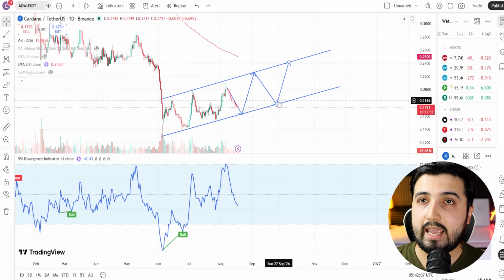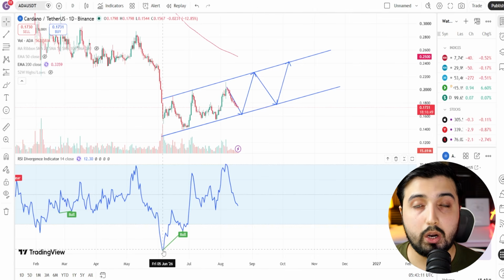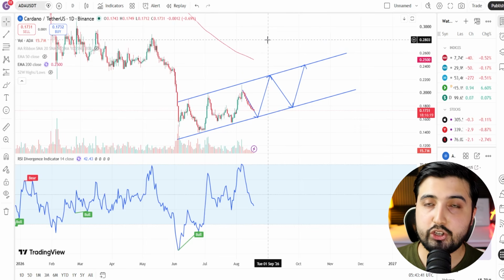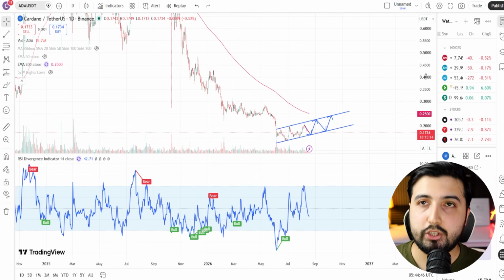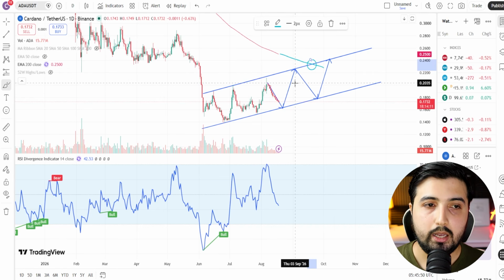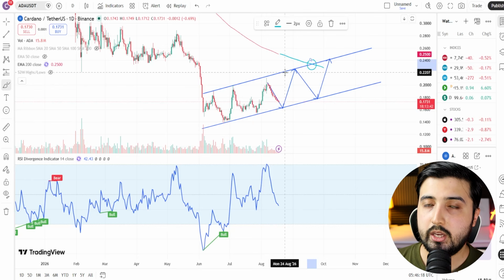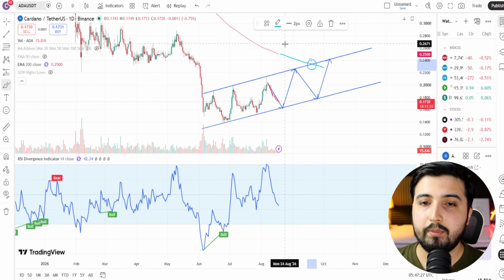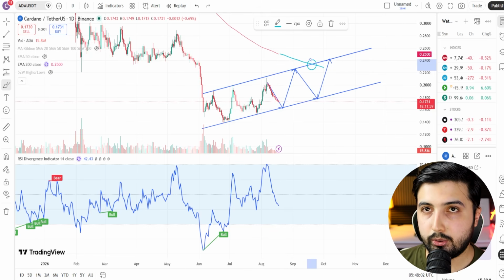NEW 37% Rally coming for ADA?!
This week's ADA chart is showing a parallel trend line setup and ADA's price is respecting the support and resistance highlighted in the trend lines. If this setup holds, we're looking at a possble 37% Rally from 16 cents to 22 cents, bringing us closer the 200 Day moving average, which poses as the major resistance holding back ADA from going to $1 and above.